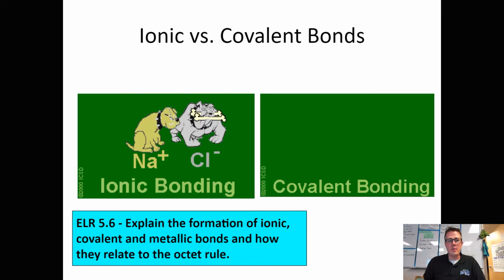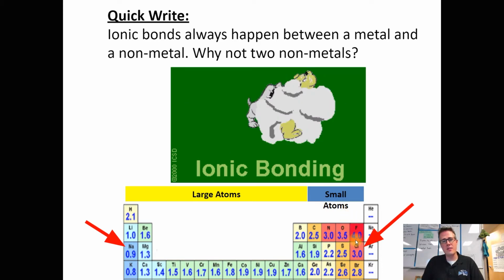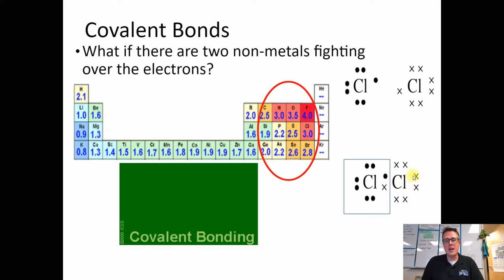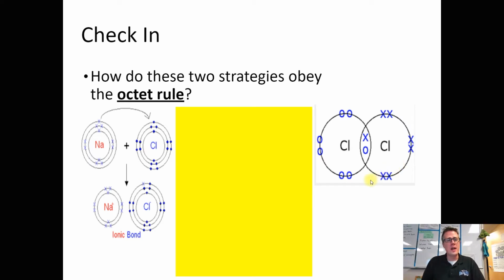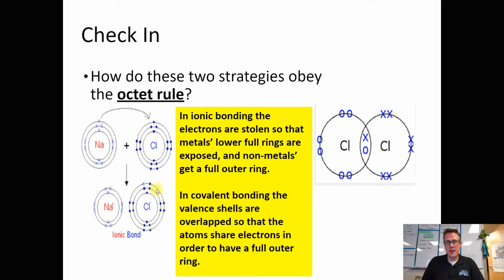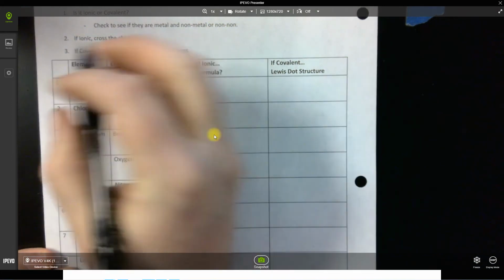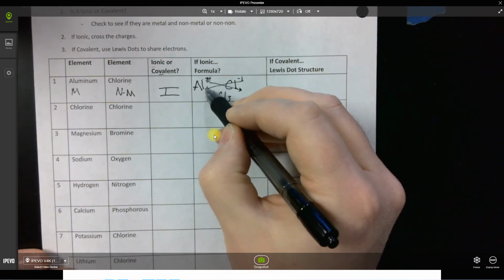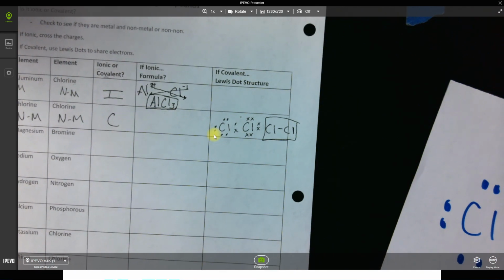06 Types of Bonds